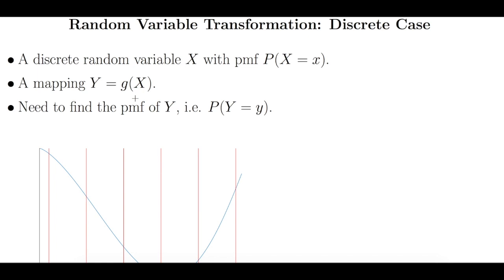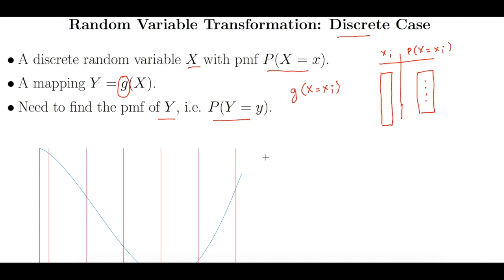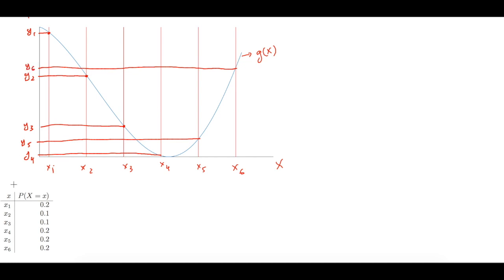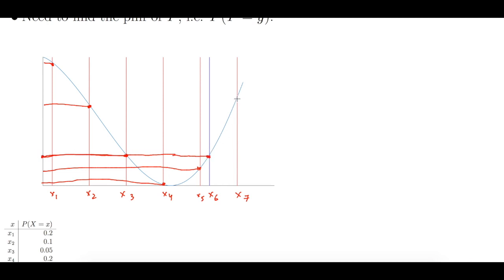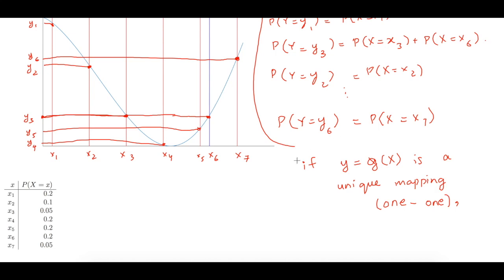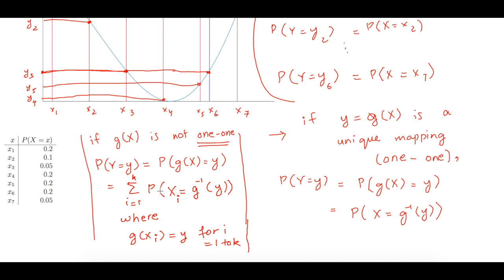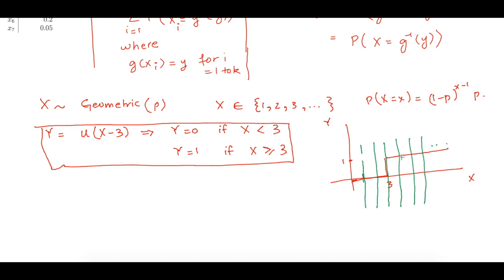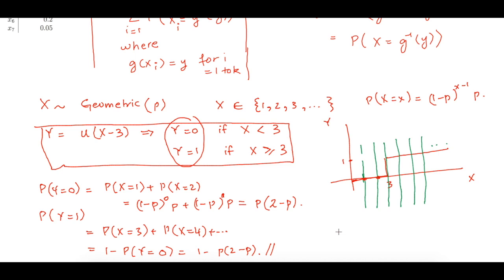Random Variable Transformation: Discrete Case